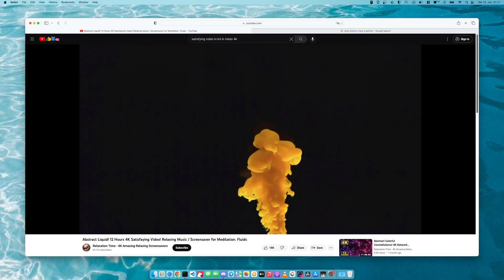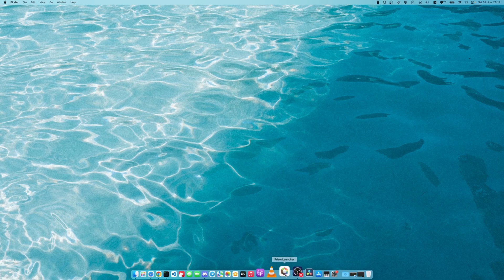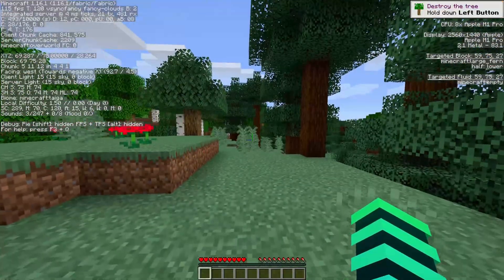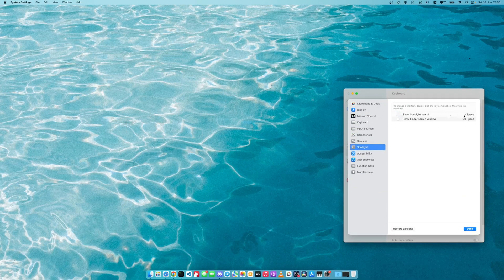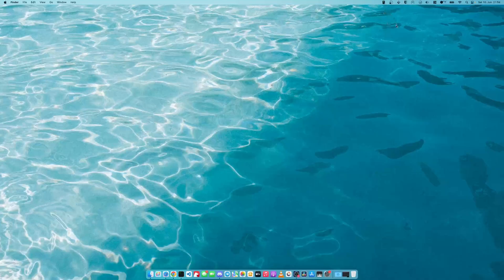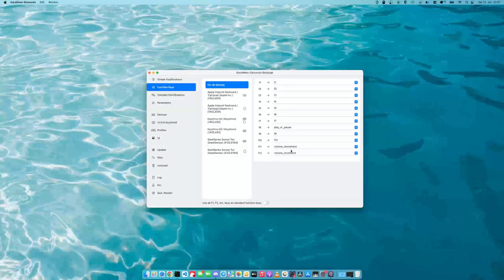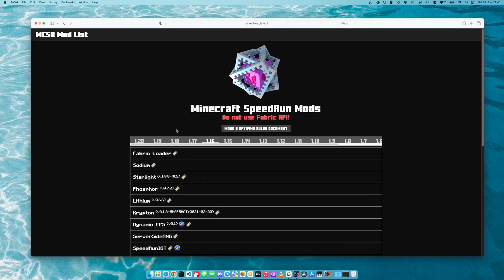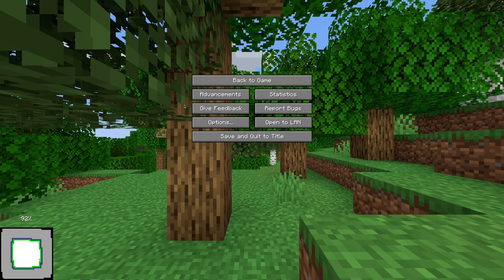neo’s MCSR on Mac guide (June 2023)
How to set up your Mac for speedrunning Minecraft in 2023. Tested on an M1 Pro running macOS Ventura.

00:00 Intro
00:34 Install Java & Launcher
03:24 Everything is broken
06:10 Fix all the things
12:31 Mods
14:45 Outro

Hit me up on discord